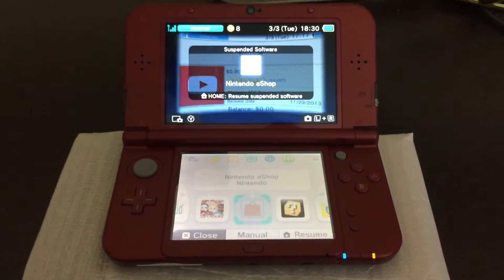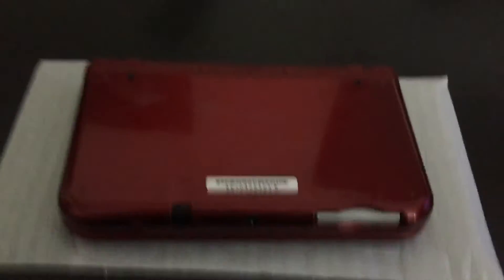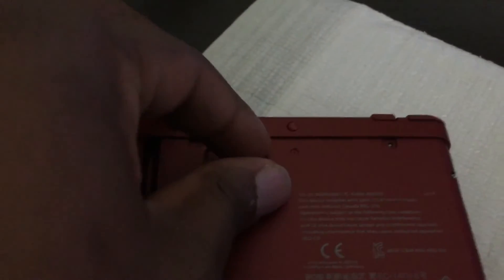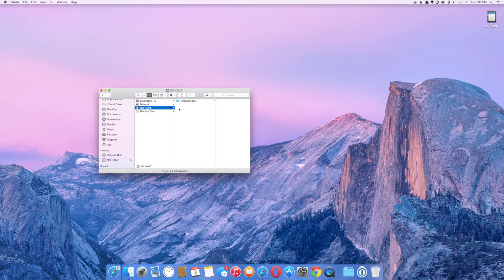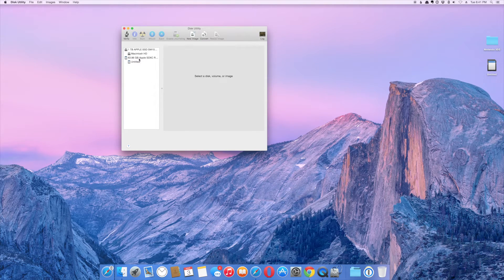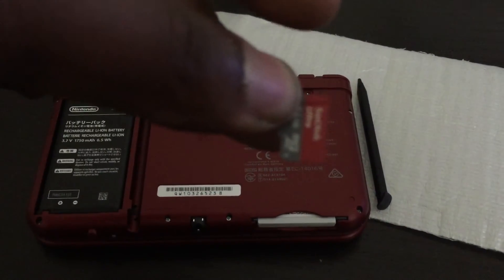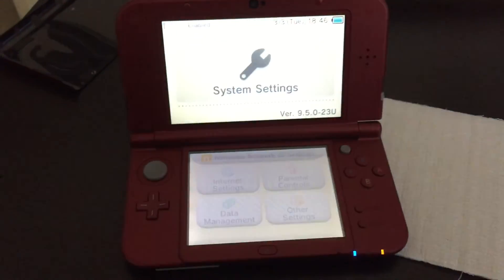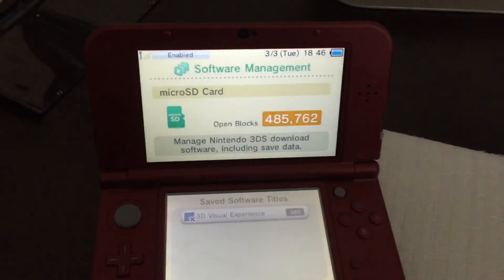How to upgrade New 3DS SD (MicroSD) Card to 64GB using macOS (OS X)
Just a tutorial video on how to upgrade the MicroSD card in the 3DS to a larger size.